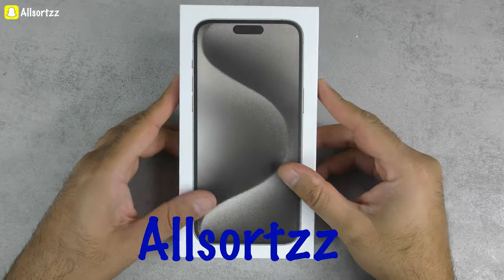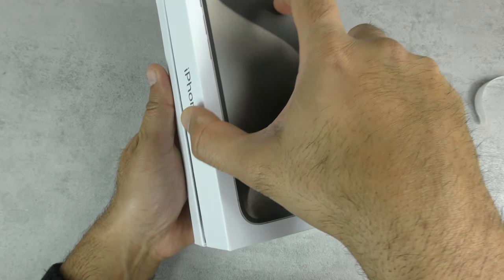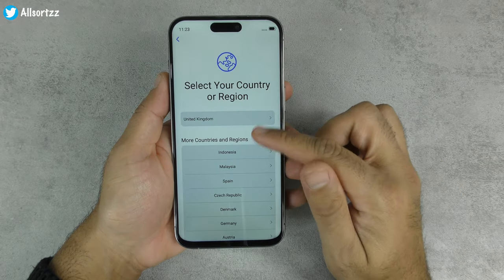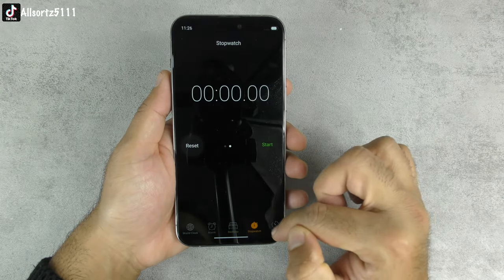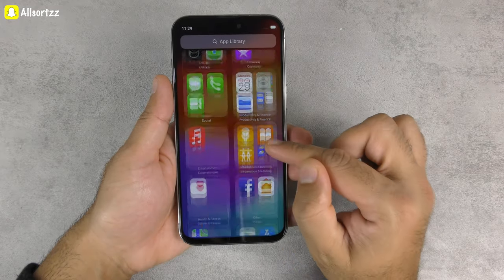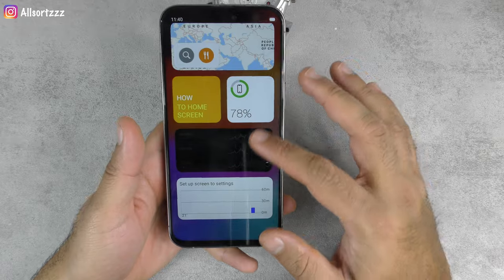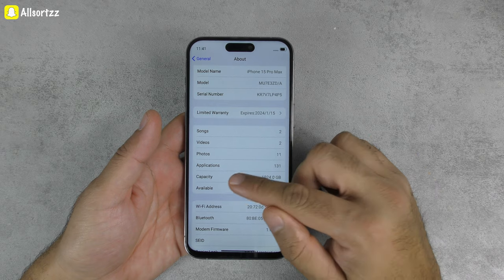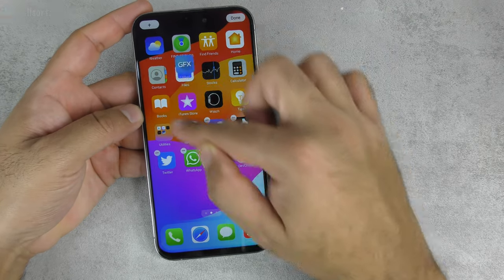ULTIMATE CLONE: Goophone 15 Pro Max: Unboxing & Review. THESE ARE GETTING VERY CLOSE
Here is the GOOPHONE 15 pro max in Natural Titanium. Look how close these guys are getting when it comes to CLONING a product. Here is the unboxing & review & please check out the REAL VS FAKE to see how you can spot a fake from a real iPhone so you dont get scammed.

PLEASE NOTE: This video is not intended as a video AD to buy this product. It plain & simple shows you what kind of scam product you will get & how they advertise this copy product as the original. I bought this so you dont have to. Share out this video to show other people the risk's you tak when you order from china.